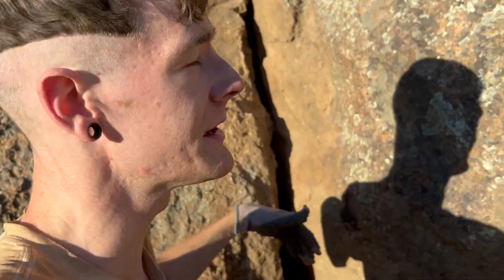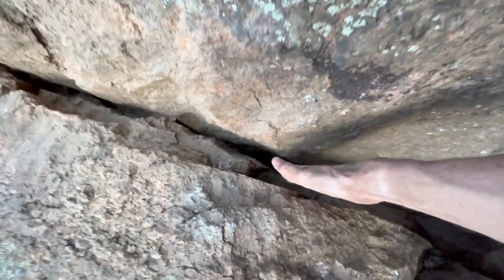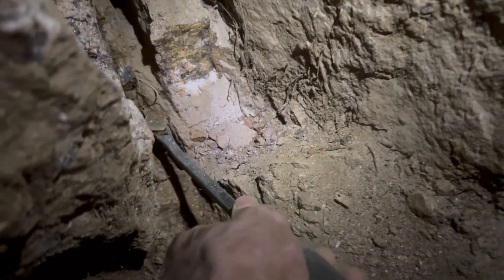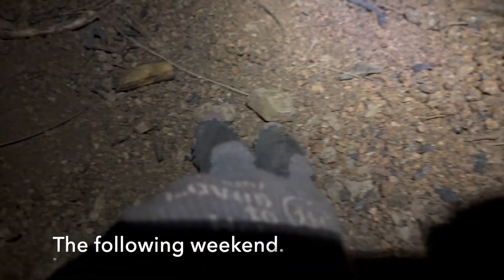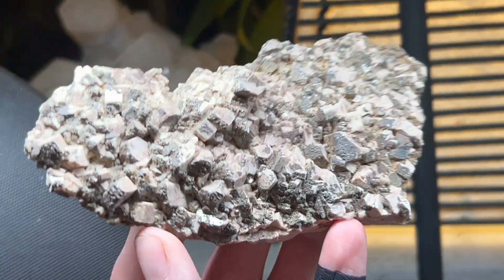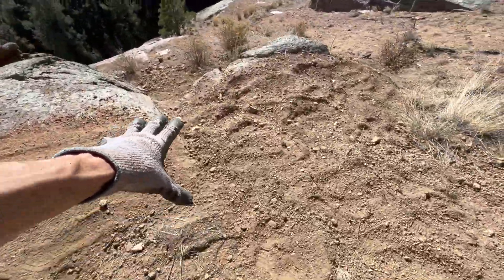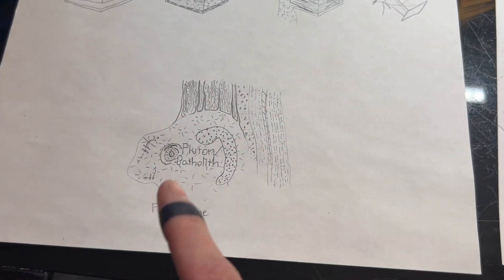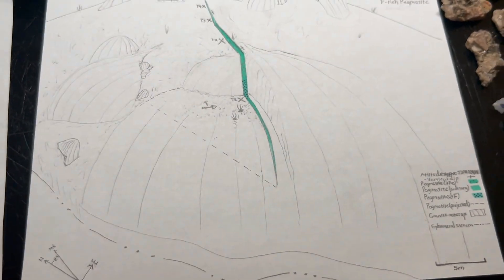Prospecting a Pastel Fluorite Pegmatite, South Platte Area (Part 3) - Interpreting and Mapping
This is the third and final part of a video series devoted to the exploration of a narrow, volatile-rich pegmatite found within Pikes Peak Batholith, Colorado.  It is a detailed mineral exploration within part of Pike National Forest historically known as the South Platte Pegmatite District.  Areas that have garnered the greatest attention pertain to the contacts between igneous and metamorphic rock units.

After collecting a few final crystals, the emphasis of this segment switches to mapping the pegmatite and determining which regions are producing the fluorite.  Armed with that knowledge, pathways are illuminated and followed to discover additional pockets within the same geologic context.  I am excited to share many recent field explorations where the connection is further confirmed between volatile-rich pegmatites and igneous-metamorphic rock contacts (introduced in Part 2).

Video Chapters:
0:00 Noting Local Abundance of Fluorite
6:46 Determining Vein Boundaries and Reclamation
8:04 Correlating Data, Mapping, and Future Explorations